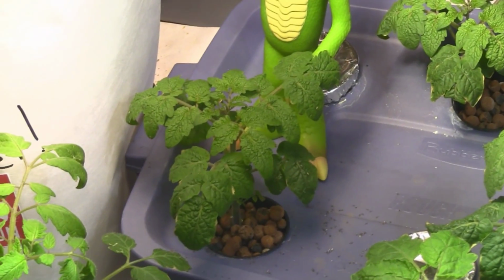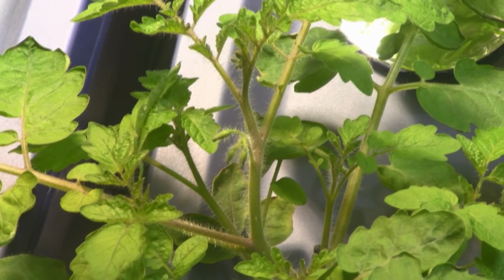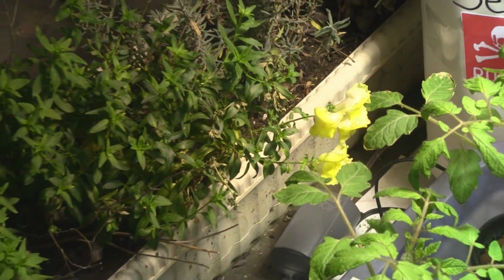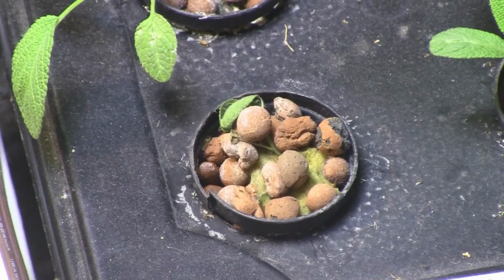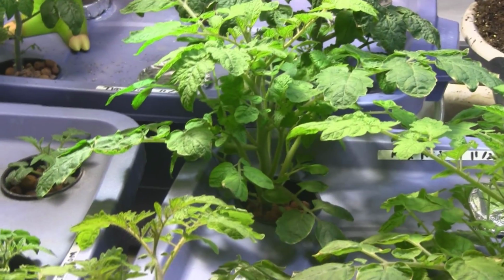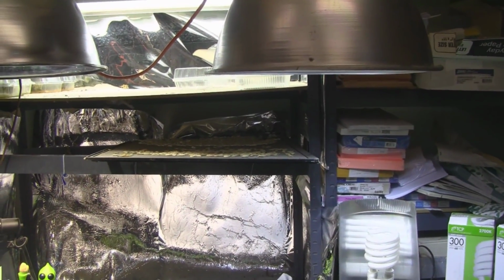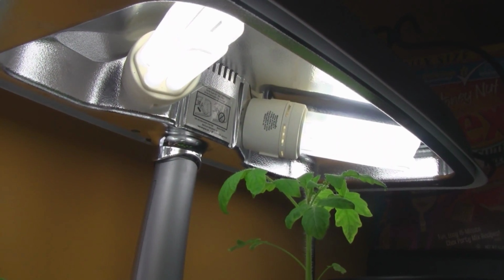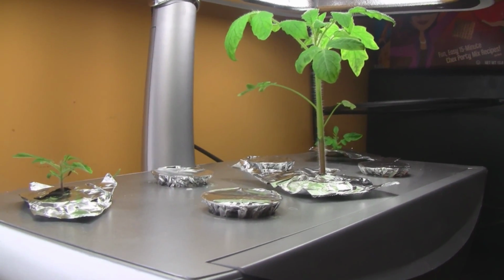Hydroponic Tomato & Indoor Garden Update January 4th, 2011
My tomatoes are flowering!  Hydroponics grows stuff so much faster than dirt...truly amazing.  As of today my Orange Cherry tomatoes are also flowering too and it's 32 days from seed!  Too much fun.